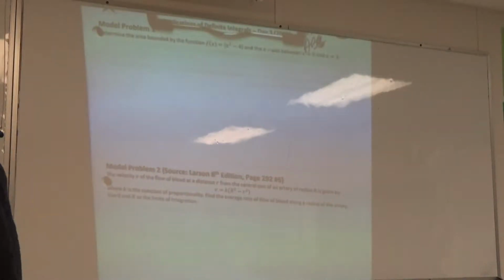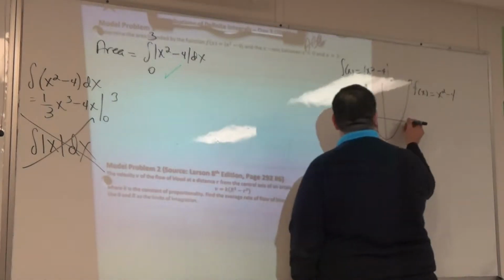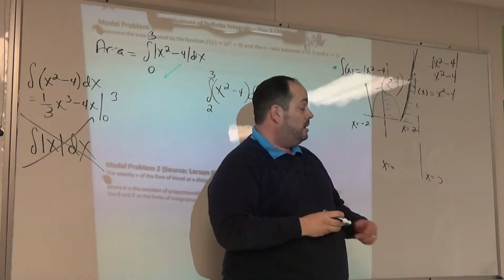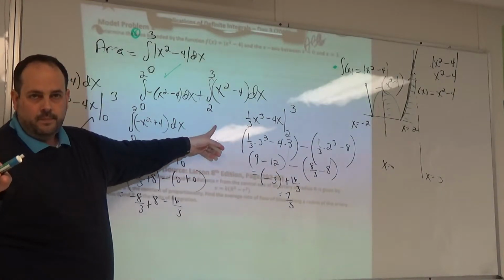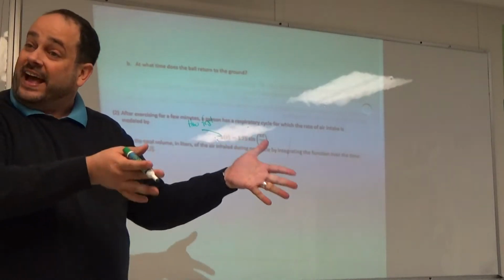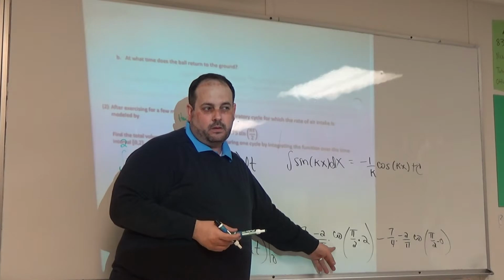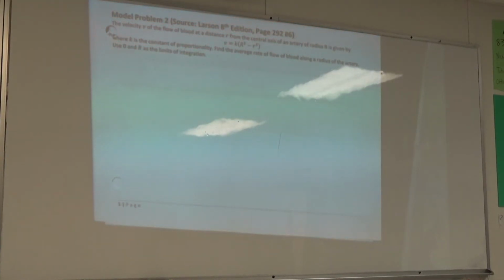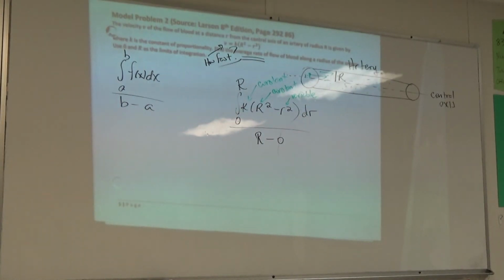Lesson 093 2015 Applications of Definite Integrals Day 3